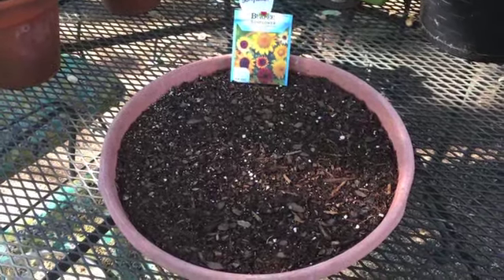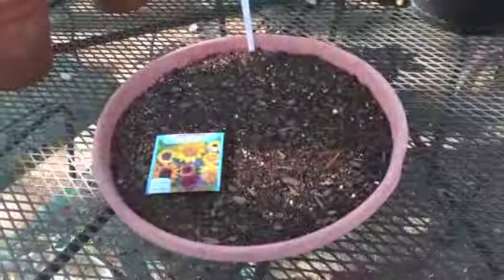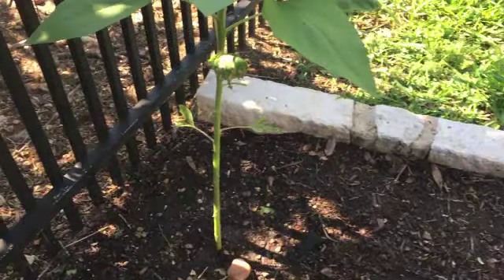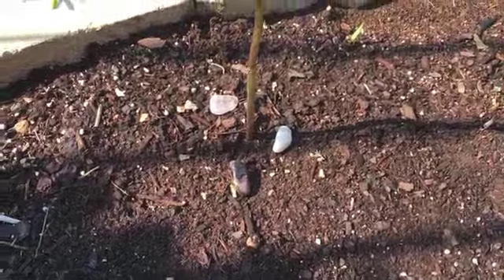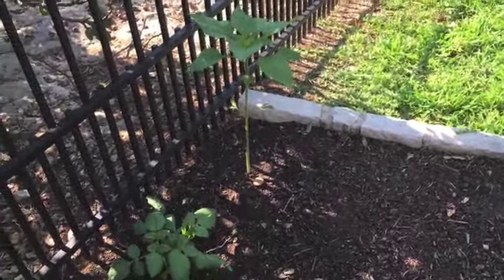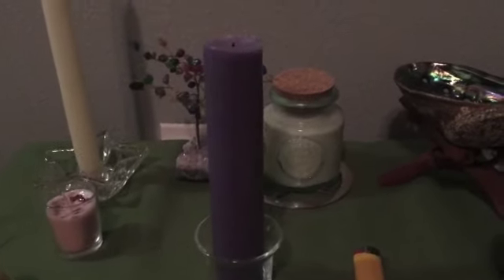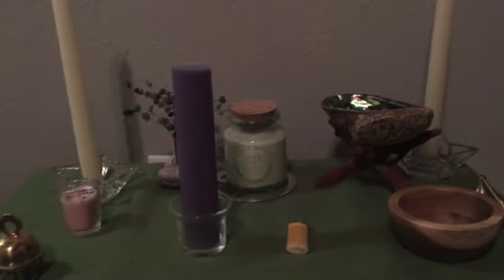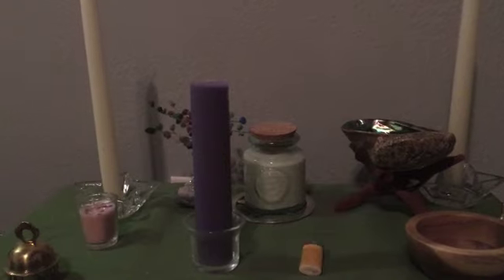Litha Vog 2017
Here is a short vlog of some things I did on Litha and showing my altar. I hope you all enjoy the video and have a great summer solstice!